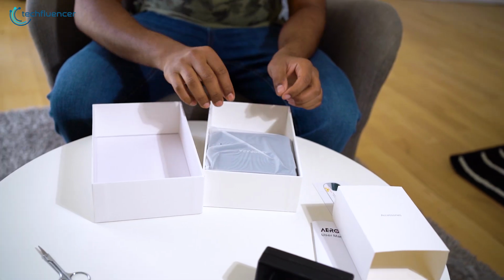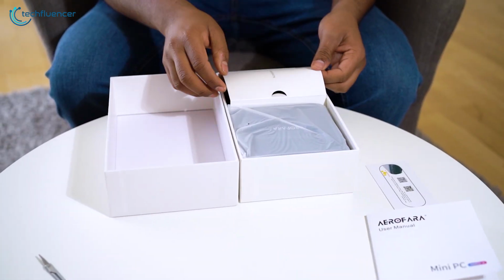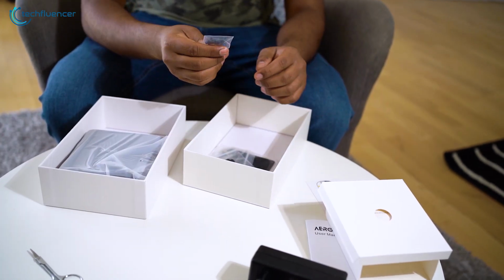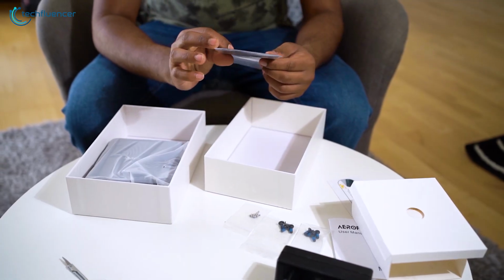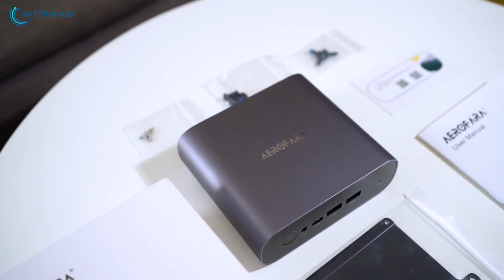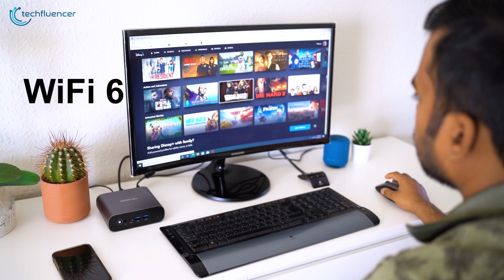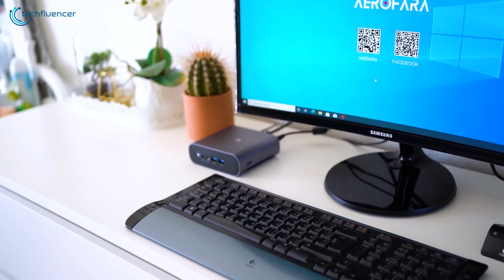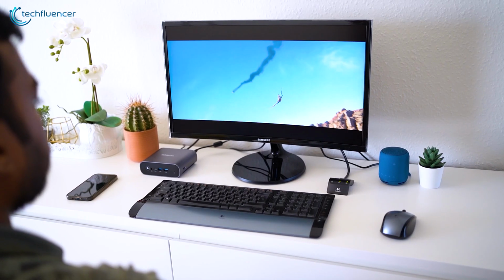Aerofara Aero 3 Mini PC Review | Best Budget Mini Pc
Mini PCs offer the best of both portability and performance put together in a tiny form factor and in this video we review the AEROFARA Aero 3 to give you an idea about what these tiny machines are capable of.

Camera (Sony a7 III)
Secondary Camera (Sony a6400)
OBSBOT Tail AI Camera
Lense (Sony E 55-210mm)
Lense (Sony E 35mm F1.8)
Lense (Sigma 16mm f/1.4)
Gimbals (FeiyuTech AK4000): FeiyuTech AK4000
Gimbals (Zhiyun Weebill S)
Drone (DJI Mavic 2 Pro)